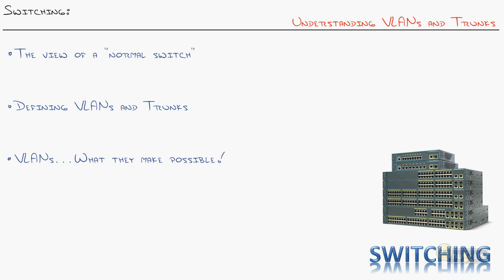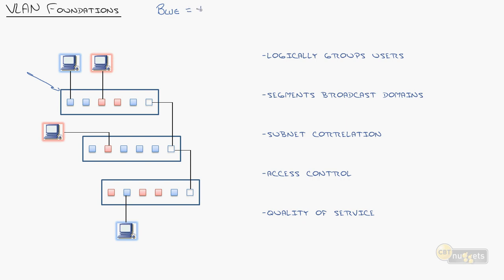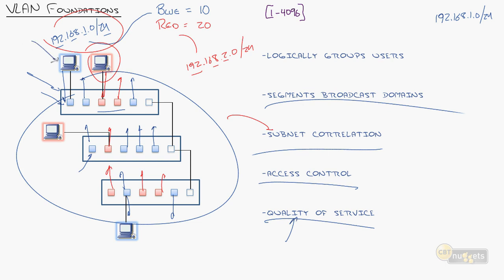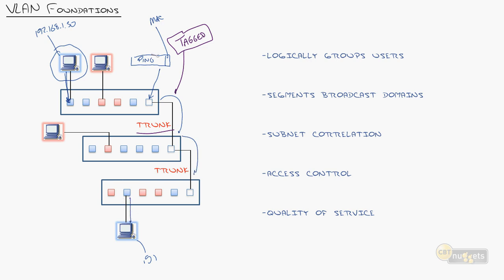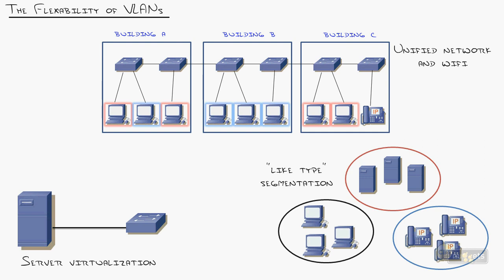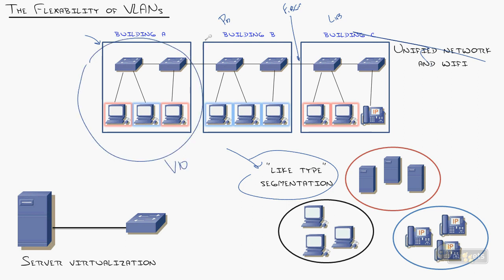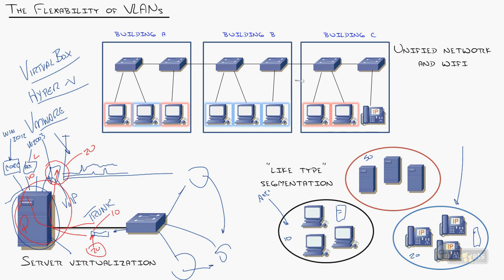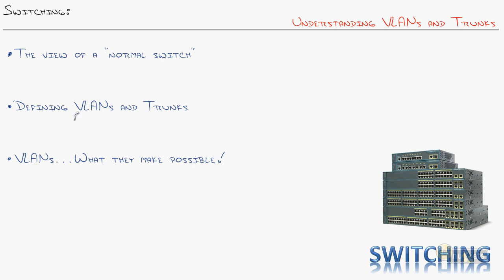16 Switching Understanding VLANs and Trunks